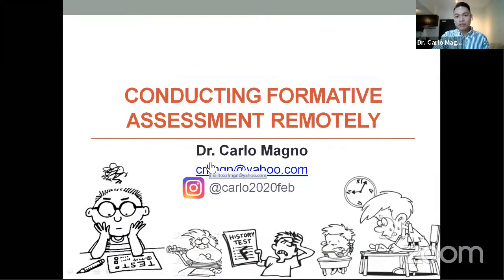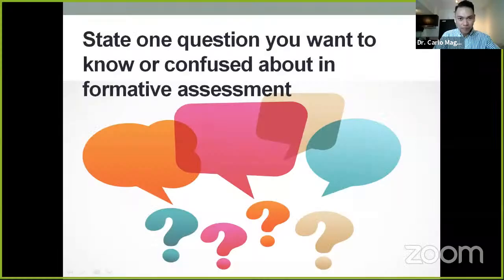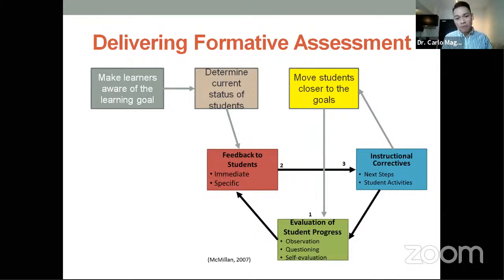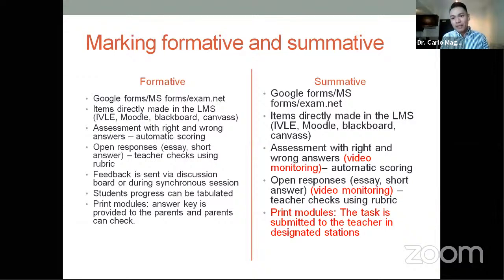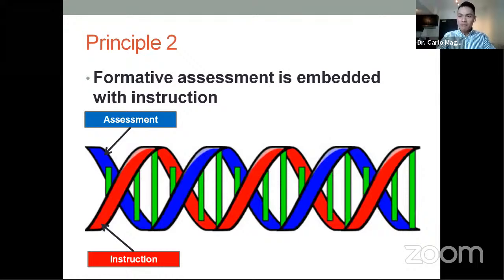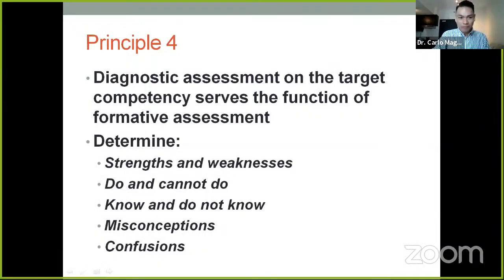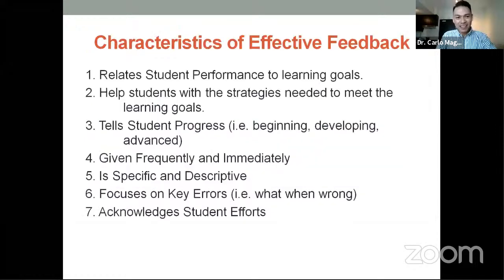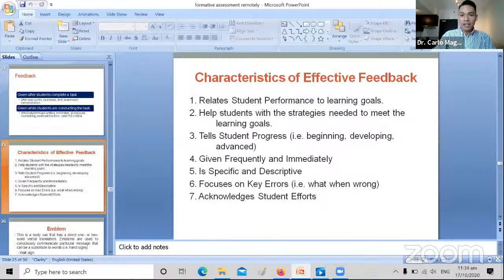Webinar entitled "Understanding Formative Assessment Remotely: Insights into DepEd Order 31 s. 2020"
In this webinar, Dr. Carlo Magno, Founder and CEO of the Center for Learning and Assessment Development - Asia.  describes the principles that explain both theory and practice in the conduct of formative assessment, as well as its important features when done in a remote delivery mode. Insights into DepEd Order 31 s. 2020 are also discussed.

Specifically, this webinar aims for the participants to integrate formative assessment in the print or online modules, conduct formative assessment across the MELCs for mastery, and utilize formative assessment effectively to prepare learners for summative assessment.